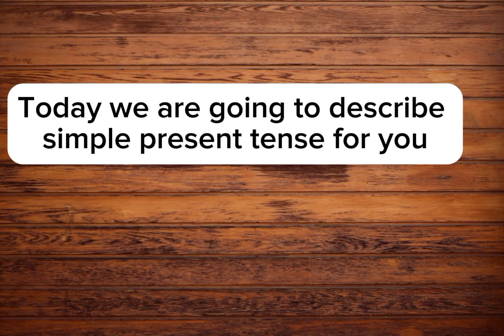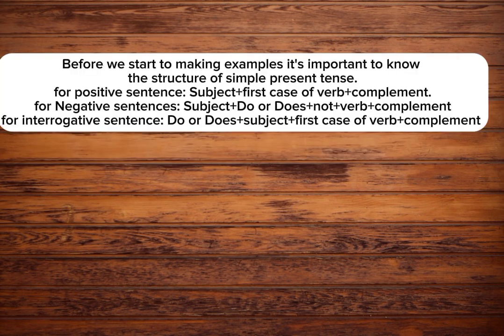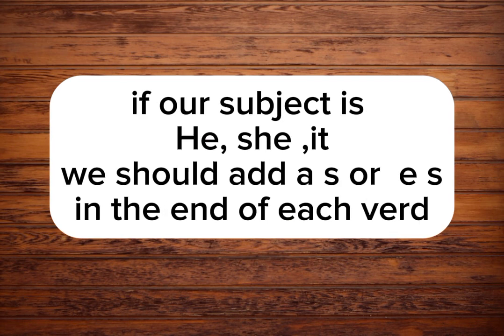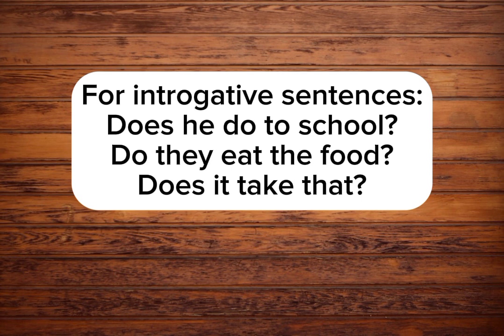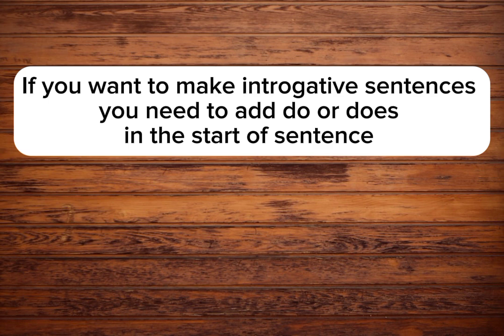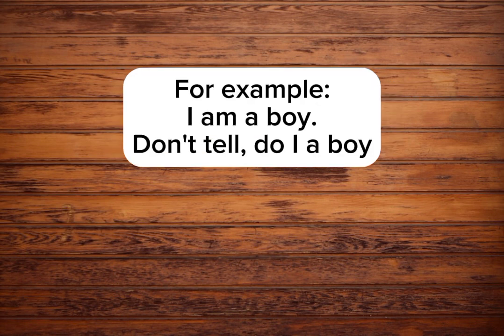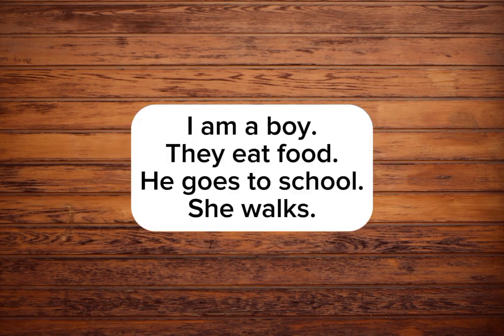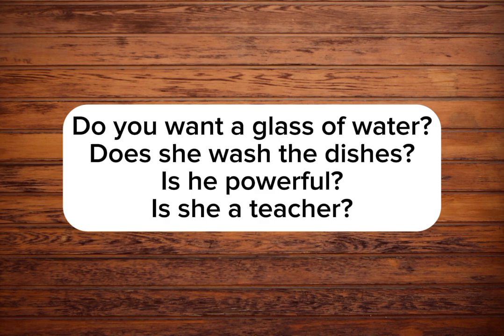Simple present tense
Welcome to( English learning zone)!
In this channel we have a lot of useful podcasts for you to improve your English
also you can increase your extra information from our videos
The way choose to learn you is the conversations